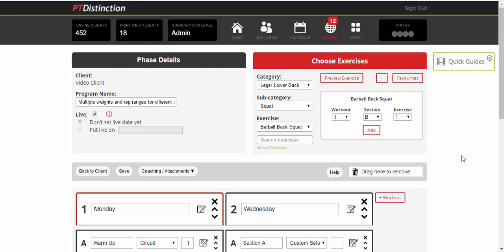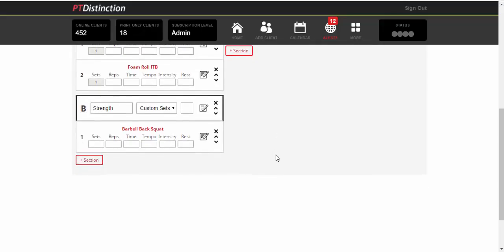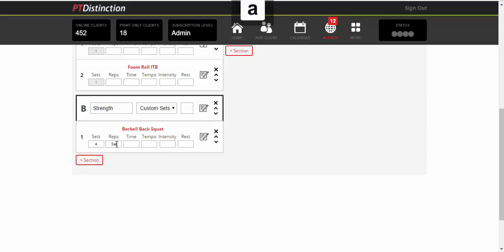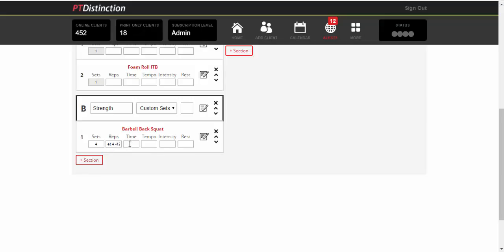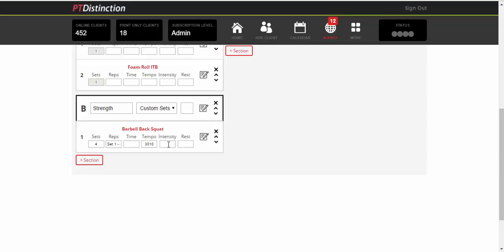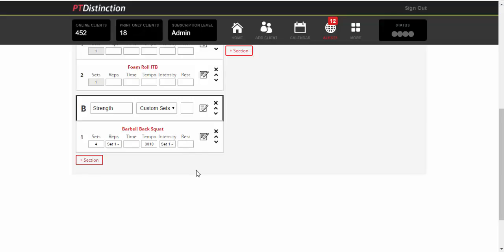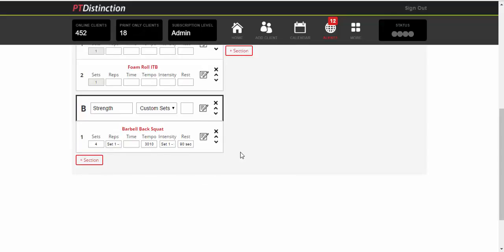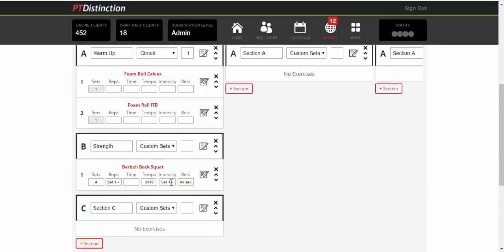Creating Programs with Different Weight and Reps for Each Set on PT Distinction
gives you the flexibility to create any form of training program for your clients and online clients. In this video we show you how to set it up with multiple different rep ranges and weight targets on multiple sets of one exercise.

To find out more about the worlds best software for online personal trainers: